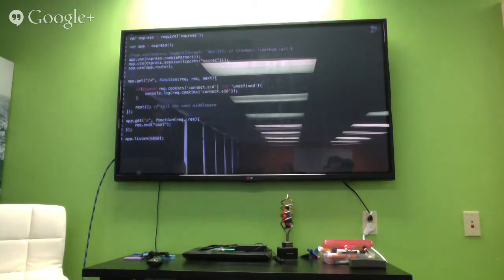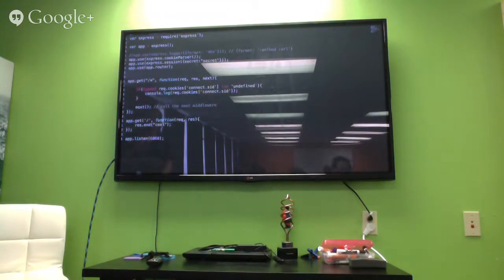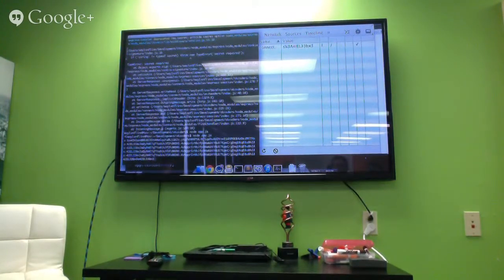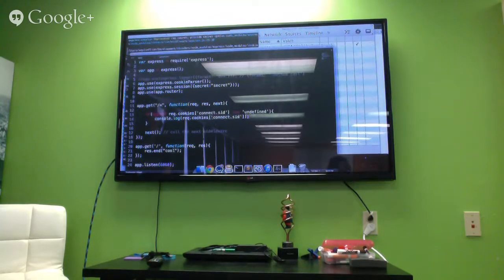OK Coders 20 Part 1: Cookies and Sessions with Waylon Flinn